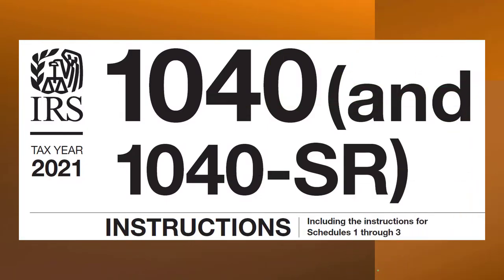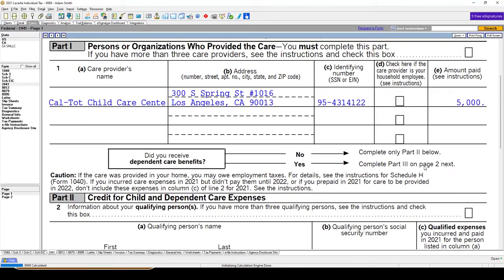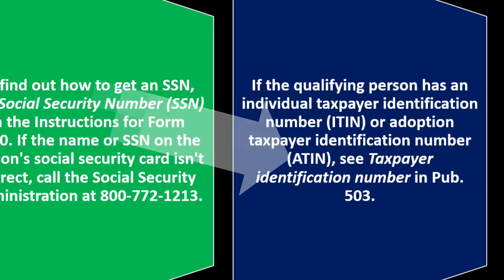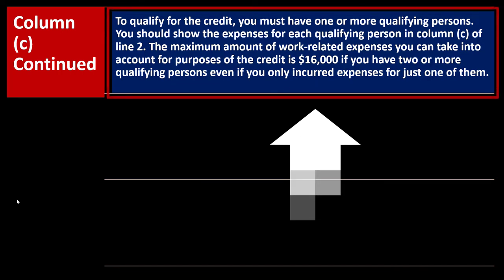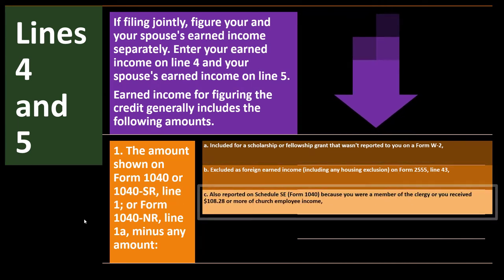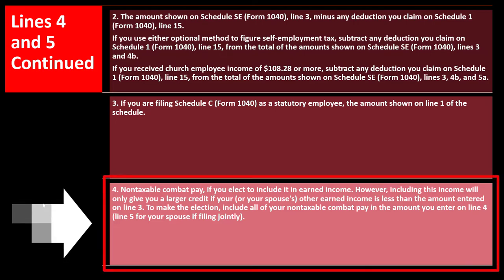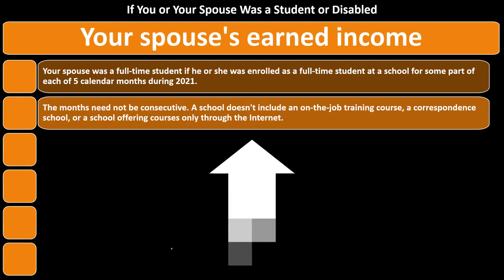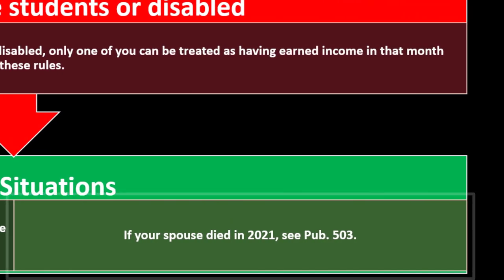Child and Dependent Care Expenses Credit Line Instructions Part 2 8570 Tax Preparation & Law 2021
Child and  Dependent Care Expenses Credit Line Instructions Part 2